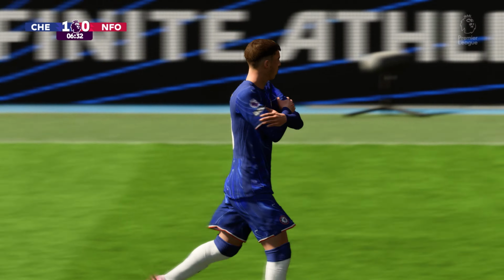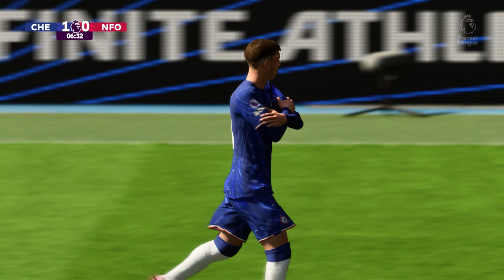FC 25 | Chelsea Vs Nottingham Forest | Premier League | 6th/October/2024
In this weeks match Chelsea vs Nottingham forest in the premier league on the 6th October 2024

Welcome To 😈 INSANEBRIT GAMING 🎮

 Where I Upload Daily Content / Full Playthroughs with My Own Commentary for Fun i also hope they help you out if you get stuck along the way

🎮 Gameplay Was Created Using A PS5 And XBOX One S In 4K 60fps
Content Schedule

Monday To Friday Main Playthrough

Saturday FIFA 23 Sims / FIFA 23 Career Mode

Sunday Call Of Duty / Unboxings

👀 Looking for More Great Content? 🔽

PC Specs

Pc Case Lance Cooler ll

Motherboard

Intel Premium B560
Processor

 Intel i9 11900F Ten Core 2.5GHz

Graphics Card

Memory

Corsair Vengeance Pro 16GB 3600Mhz DDR4 RGB RAM
SG Series exclusive

Hard Drive

2TB Hard Drive

500GB NVMe M.2 Solid State Drive

WiFi

600Mbps USB Wireless Network Adaptor

Warranty

Gold Warranty (Standard)

Motherboard

Intel Premium B560
SG Series exclusive

Power Supply

700W 85+ Gold Rated PSU

Operating System

Lighting

Neon DRGB Lighting Strip
SG Series exclusive

Fans

Infinity 120mm ARGB Fans x5